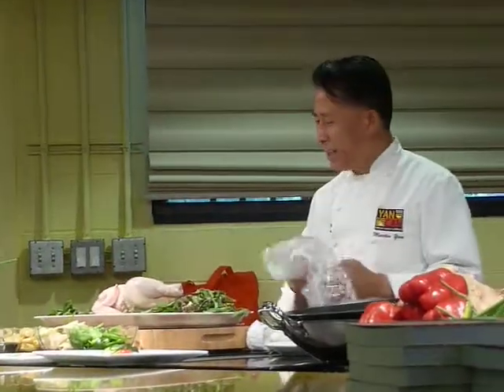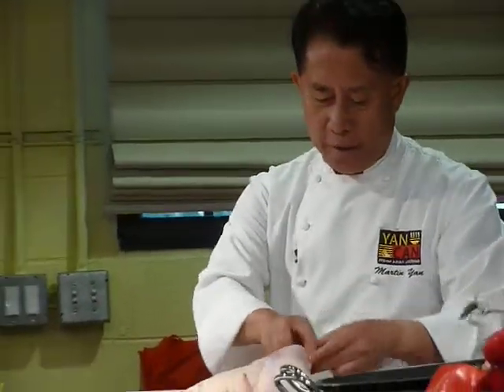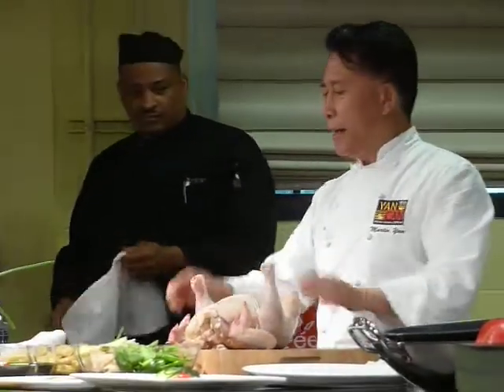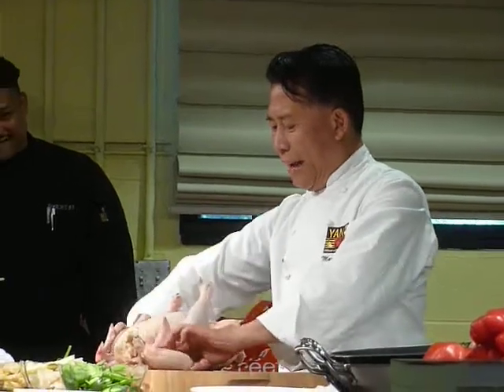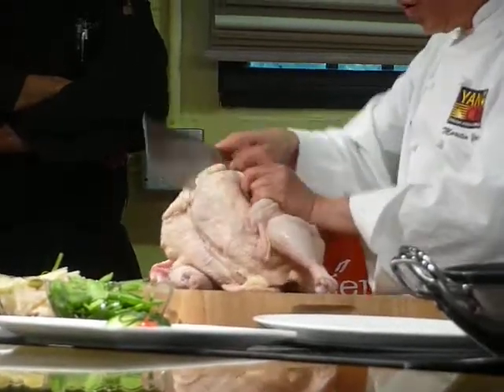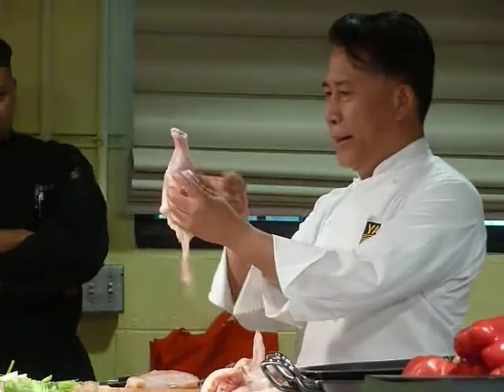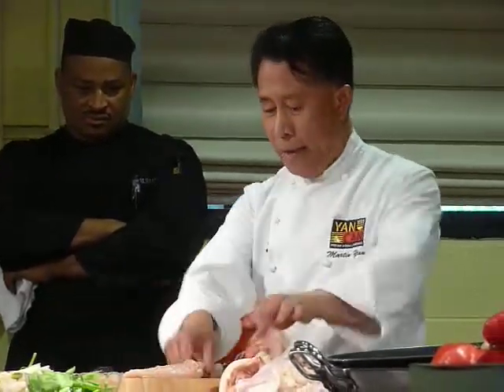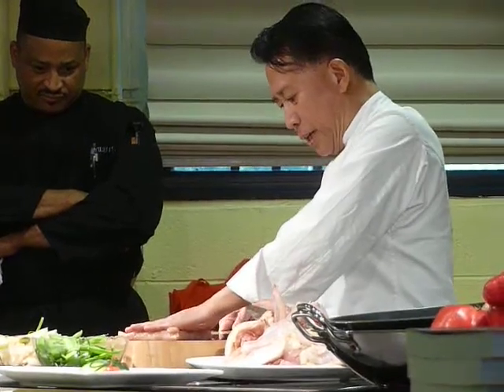Martin Yan Cooks @ NU - Part 3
Martin Yan came to Northeastern University to do a cooking demonstration (10/8/09). He shows how to debone a chicken in less than 30 seconds. Also shows how to make drumsticks out of the chicken wing. But the funniest part is his "How to Bone a Nervous Chicken." Also his how to feed 400 people with one chicken breast, completely hilarious!